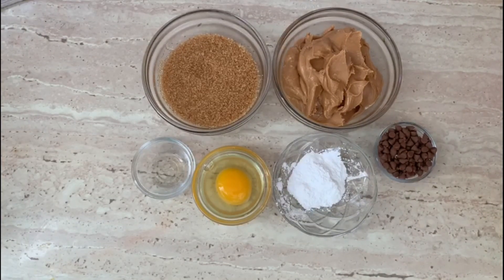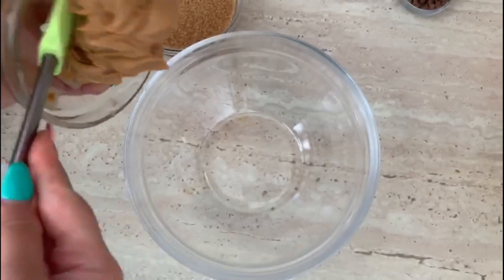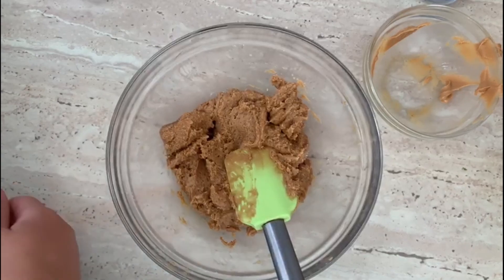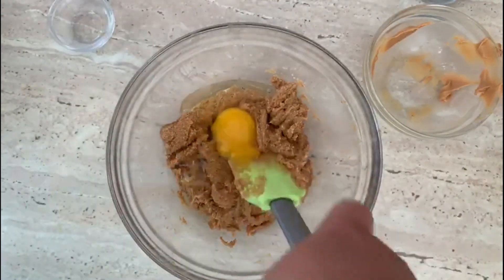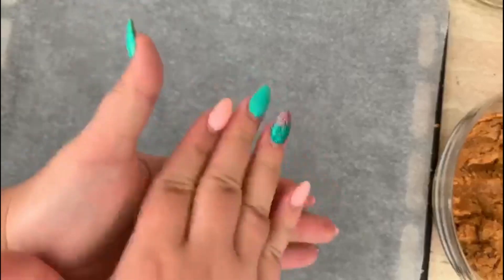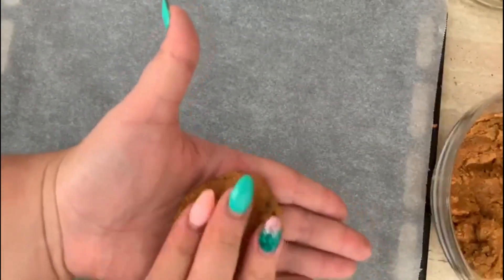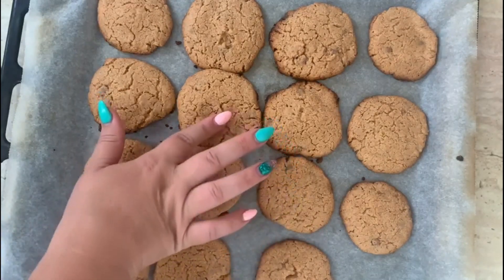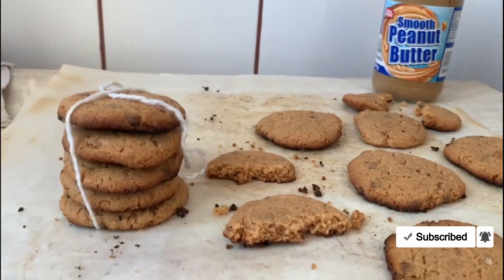PEANUT BUTTER COOKIES | BASIC KITCHEN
In order to prepare this recipe, you must use the following ingredients:

250 g Peanut Butter
1 Whole Egg
1 Tea Spoon Vanilla Essence
10 g Baking Powder
50 g Chocolate Chips
110 g Brown Sugar

-==Basic Preparation==-

- Start by mixing the brown sugar with peanut butter and the baking powder
- Add the vanilla essence and the egg and mix again
- Add the chocolate chips and mix again
- Make the cookie shapes and put them into the tray covered with parchment paper
- Put the cookies into preheated oven at 180 Degrees(Celsius) for 10 minutes
- Let the cookies cool for 20 minutes
- Done